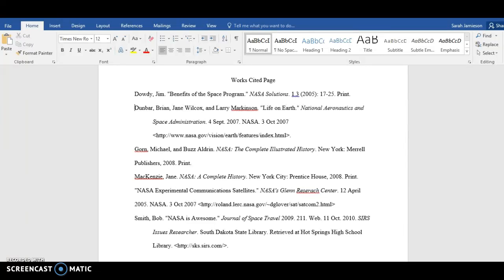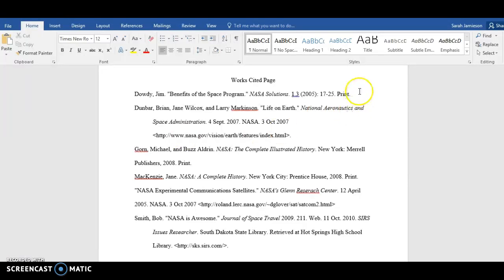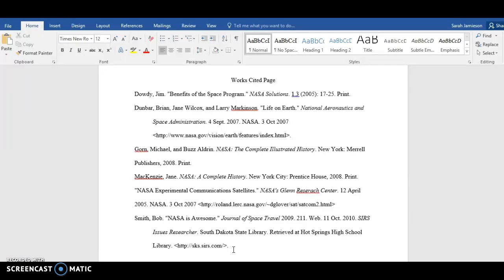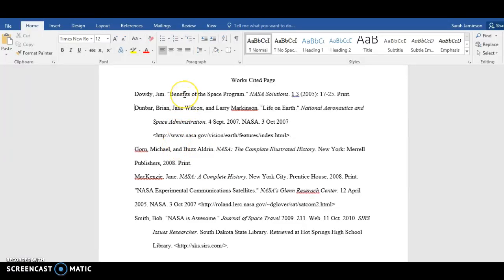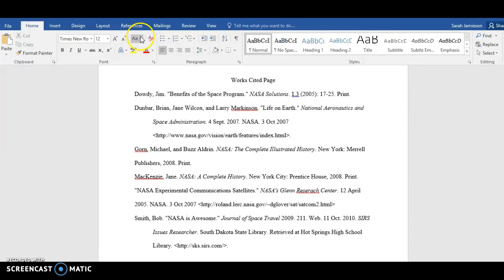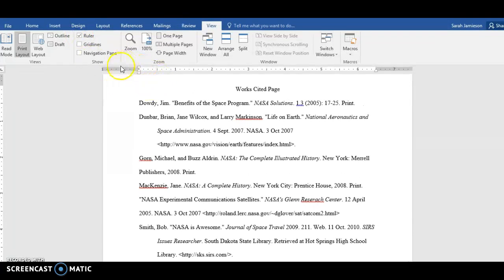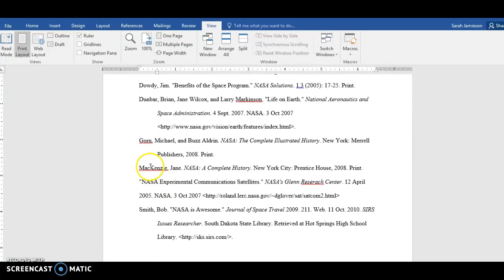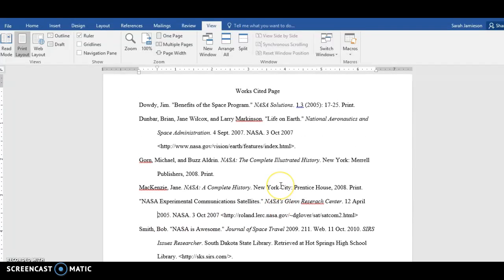Correctly Set Up Your Works Cited Page